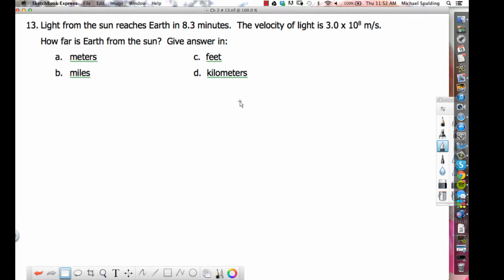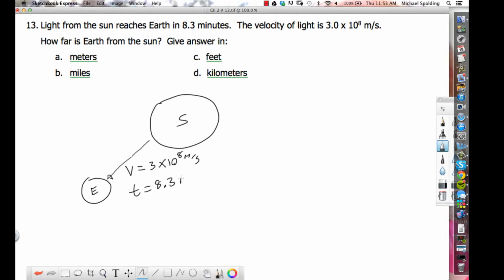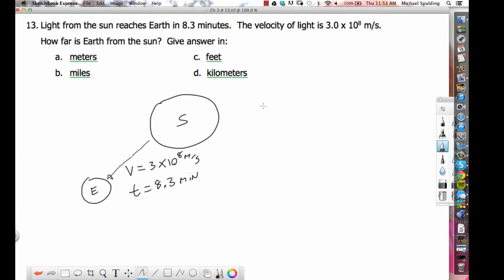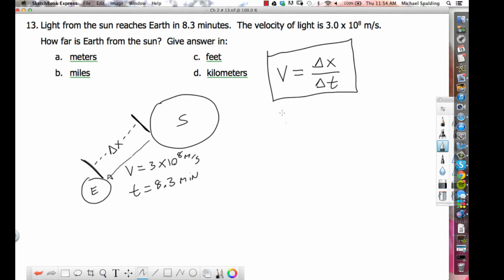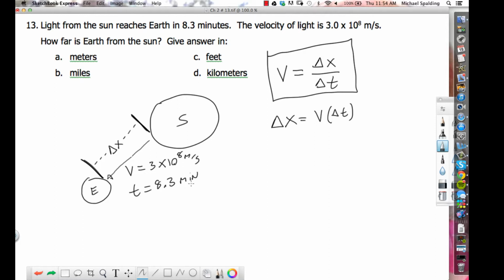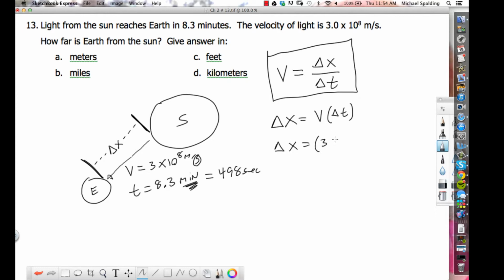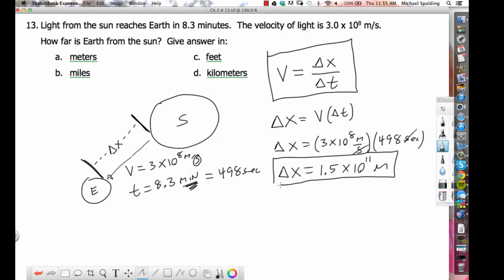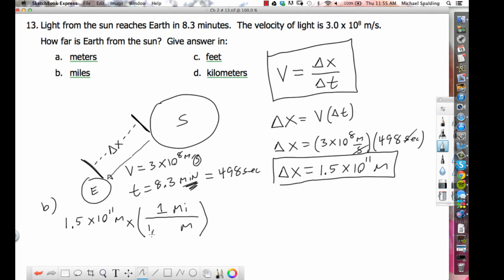Ch 2 # 13 (reg).mp4